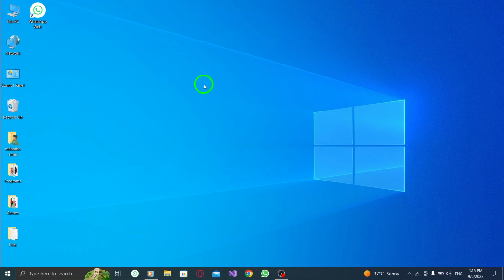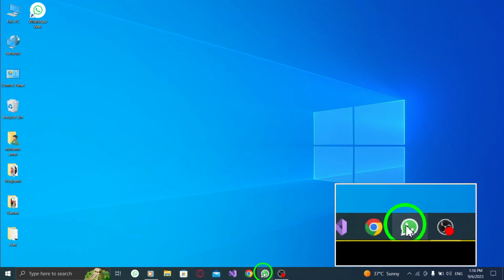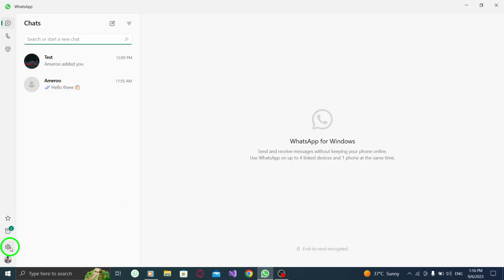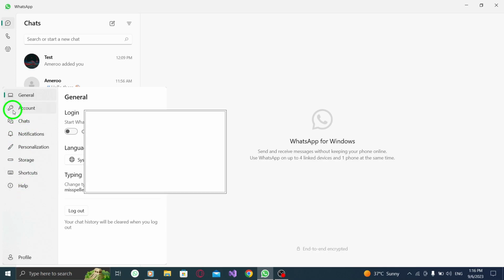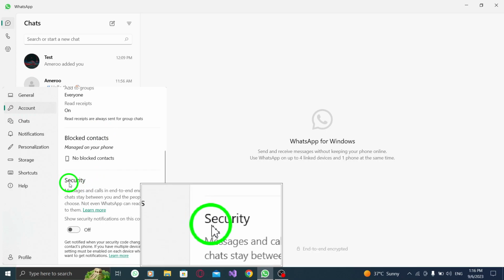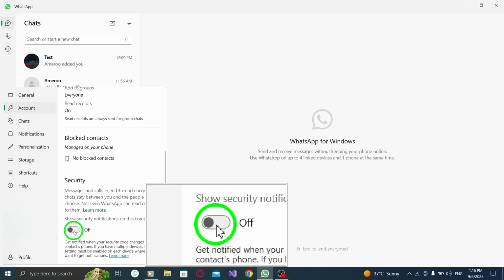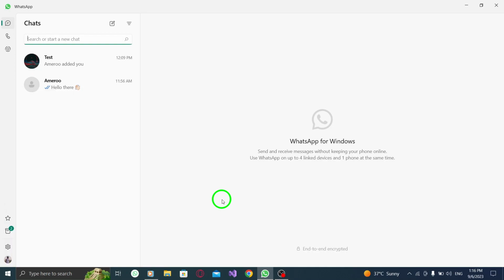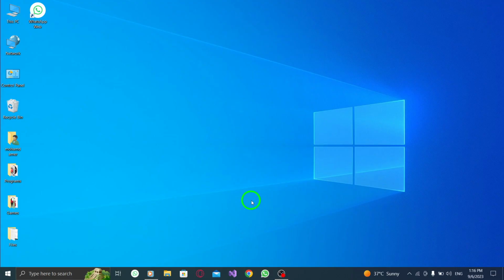How to Allow Security Notifications in WhatsApp on PC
In this YouTube video, we will guide you through the process of allowing security notifications in WhatsApp on your PC. Follow these steps:

1. Open WhatsApp.
2. Press on the gear icon from the bottom left menu to open settings.
3. Go to the Account tab.
4. Scroll down to find Security, toggle on the switch under Show security notifications on this computer.

By enabling security notifications, you can stay updated on any potential security risks or activities related to your WhatsApp account on your PC. Watch this video to learn how to set it up!

Enhance the security of your WhatsApp experience on PC now